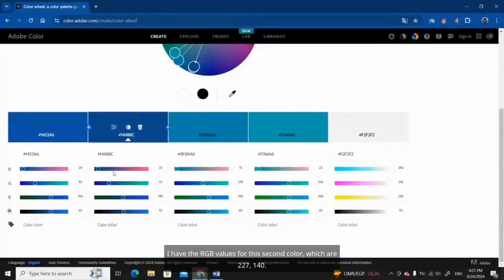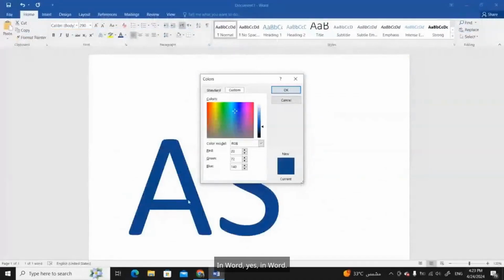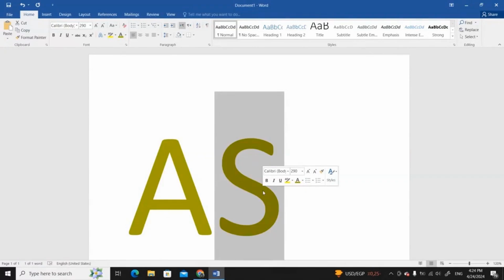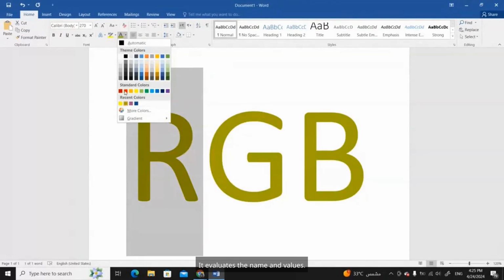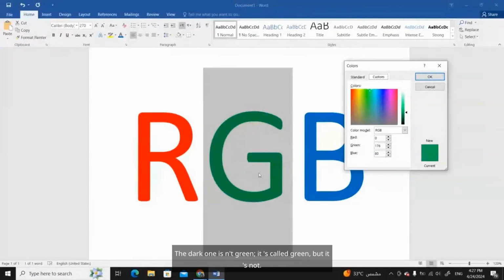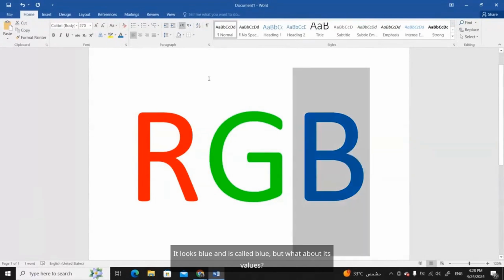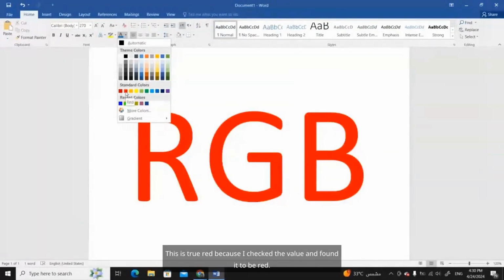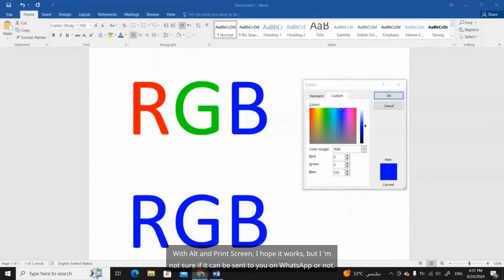15- Static and Animated Infographic Applications in eLearning